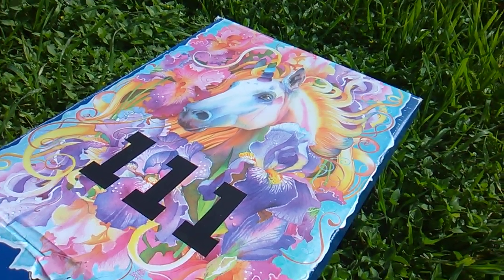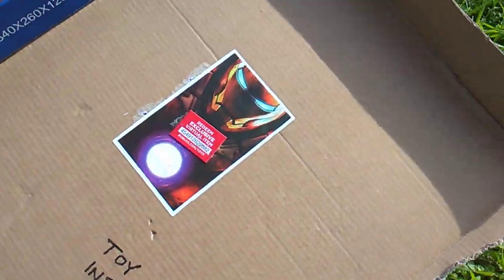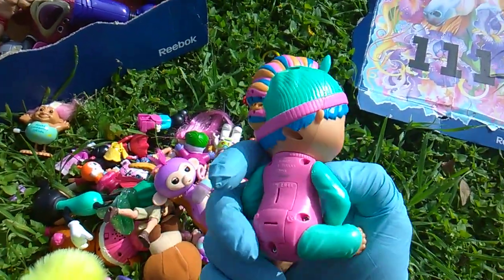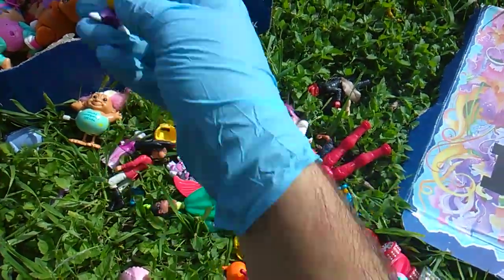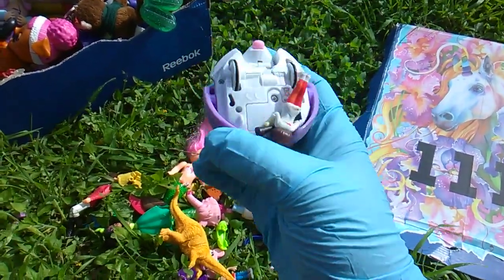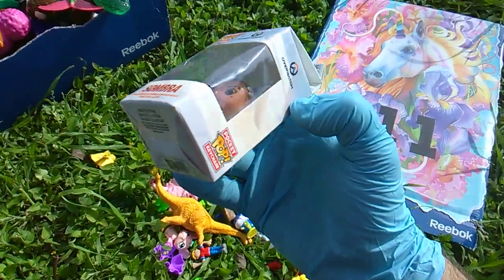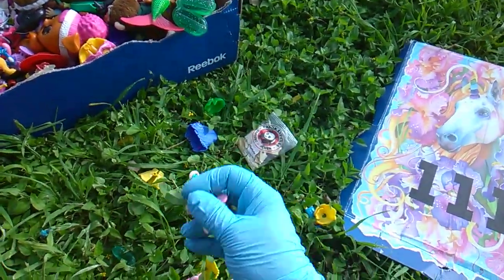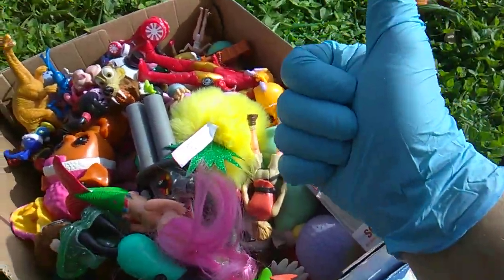Toy Dump #111: Radical Reboxing